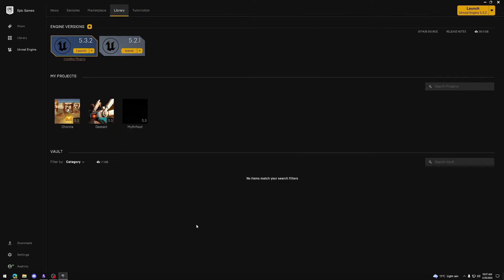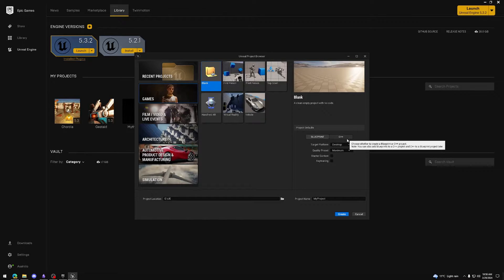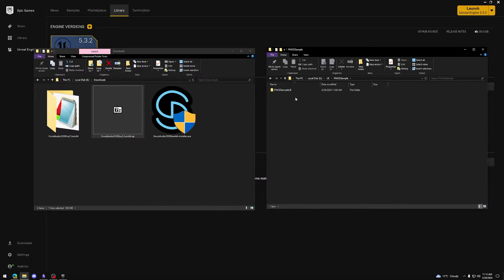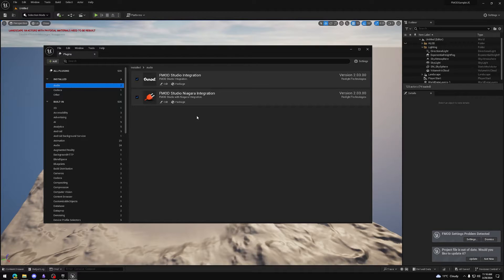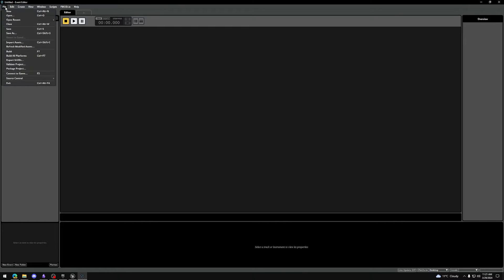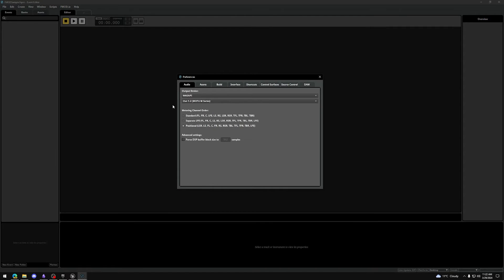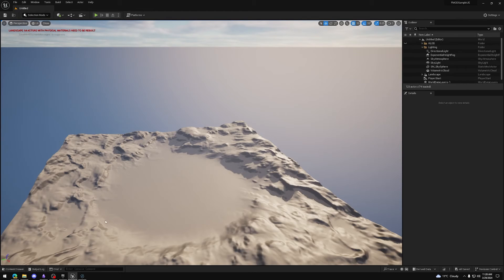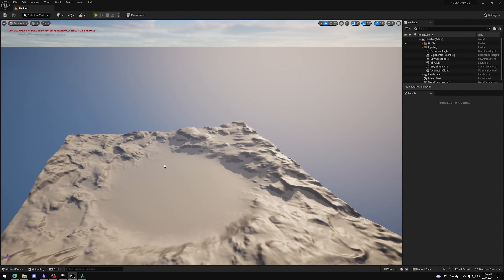FMOD & Unreal Engine 5: Integration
Discover how to seamlessly integrate FMOD into your Unreal Engine 5 Project with this very simple guide.

Chapters:
00:00 - Introduction
00:07 - Folder Structure
00:26 - Creating The UE5 Project
00:52 - Adding The FMOD Plugins
01:30 - Verifying The Plugins Installation
01:54 - Resolving FMOD Settings Problems
02:12 - Creating The FMOD Project
02:50 - FMOD Project Settings
03:25 - Verifying The FMOD UE5 Integration
03:41 - Building FMOD Banks
03:55 - Verifying The FMOD UE5 Integration Again